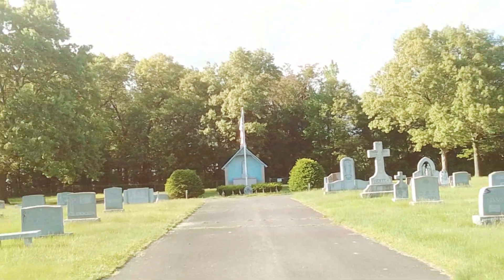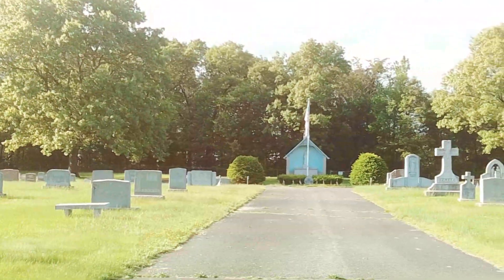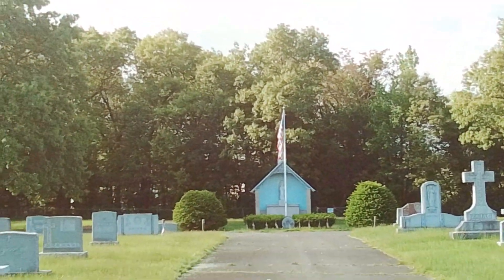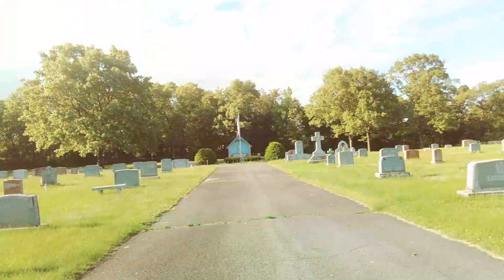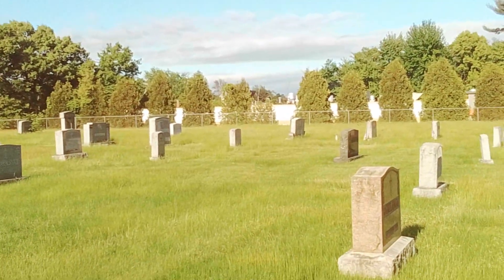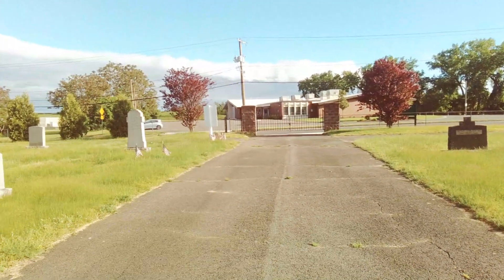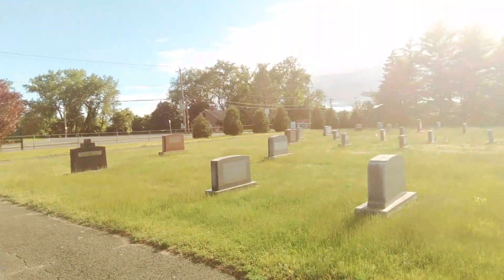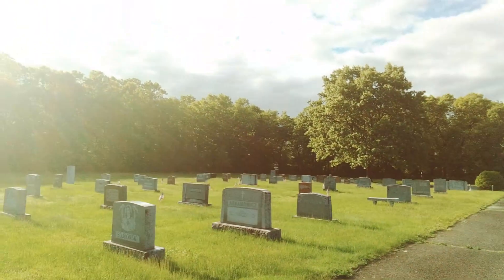Saint Joseph Polish National Cemetery in Springfield Massachusetts